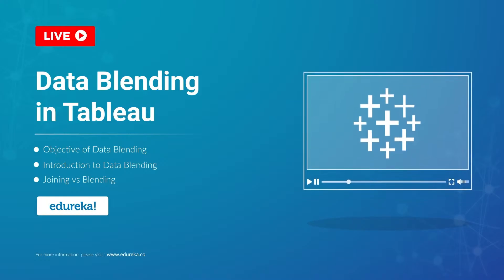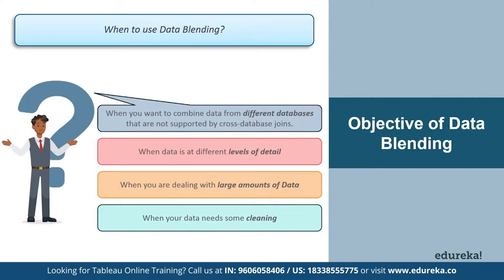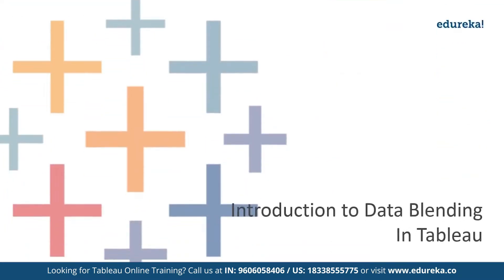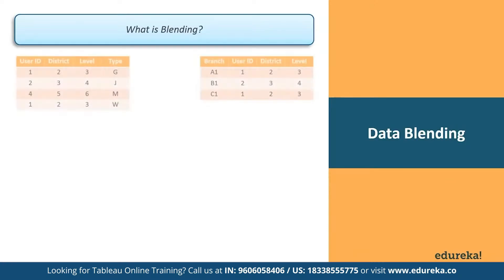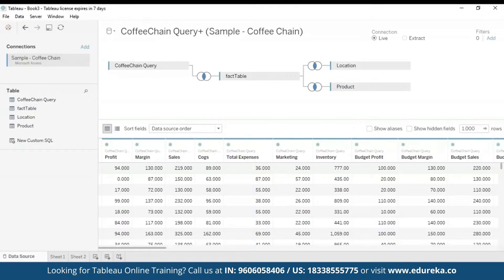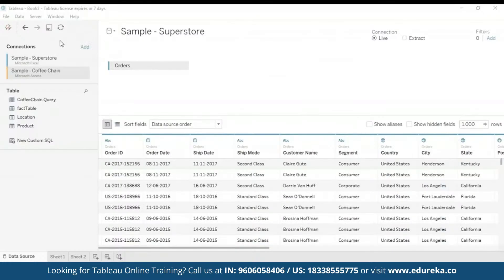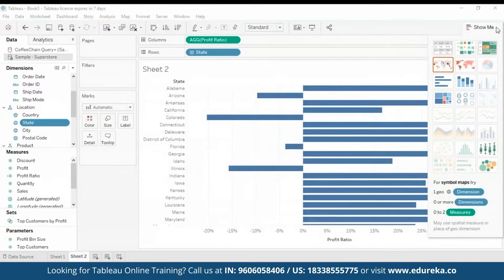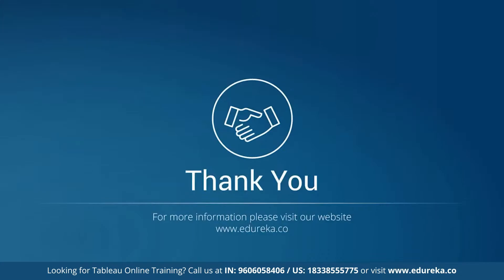Data Blending in Tableau | Data Blending vs Data Joining in Tableau | Edureka Rewind - 5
This Edureka video on "Data Blending in Tableau" talks about a method for combining data when there is related data in multiple data sources, which you want to analyze together in a single view. Tableau has two inbuilt data sources named Sample-superstore and Sample coffee chain.mdb which will be used to illustrate data blending.
We shall discuss the following topics:
00:00:00 Introduction
00:01:10 Objective of data blending
00:03:53 Introduction to Data Blending
00:04:12 Joining vs Blending
00:07:12 Blending in Tableau
00:10:13 Limitations of Data Blending

Tableau is one of the powerful and rapidly growing data visualization tools used in the Business Intelligence industry. It simplifies and provides a pictorial representation of raw data into an understandable format without technical and coding knowledge.

How does a beginner learn Tableau?
Tableau has become one of the most valuable technologies in demand. Edureka's Tableau eLearning Course is designed by compiling an extensive course on Tableau for beginners, which will help you learn how to build visualizations, design dashboards, and organize data to make smarter business decisions. This Tableau Certification course will prepare you for the Tableau Desktop Certified Associate exam.